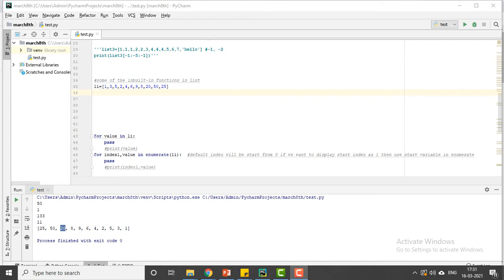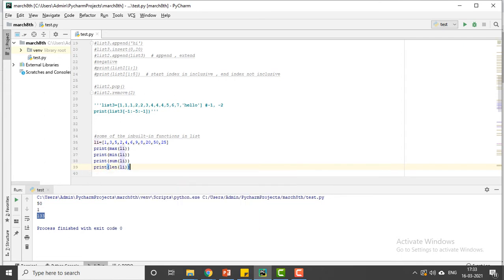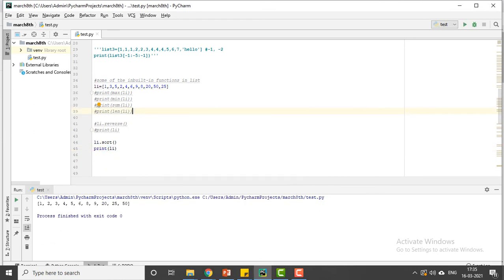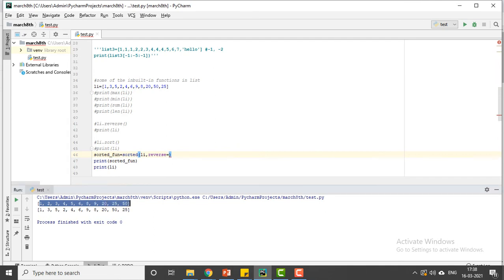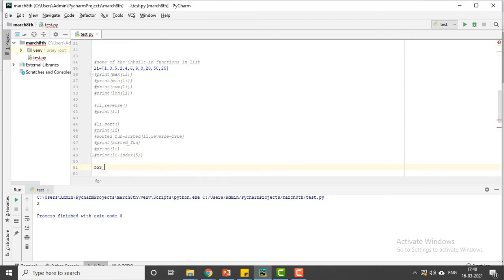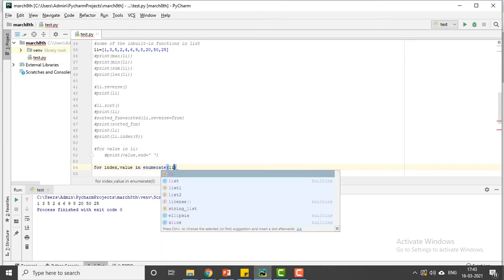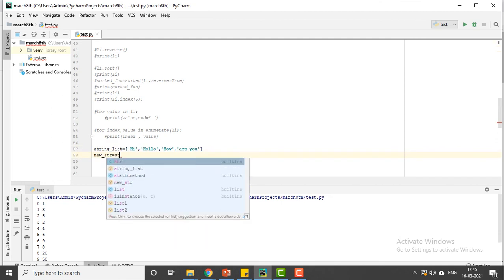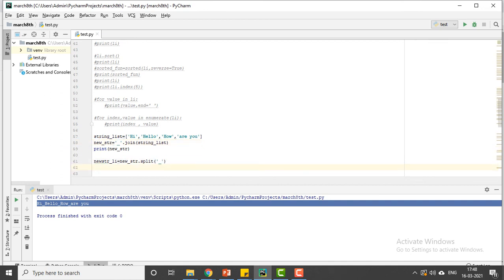Python Basics|List in Python_part2 | Python tutorials for beginners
Python basics | List2 |  some of built-in functions in LIST(min , max, sum , len, sort , sorted,enumerate)